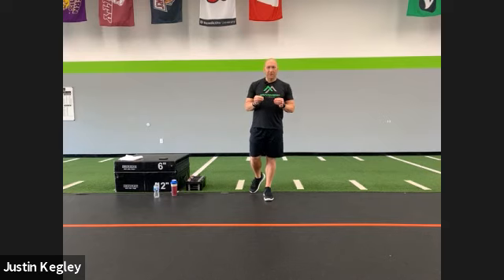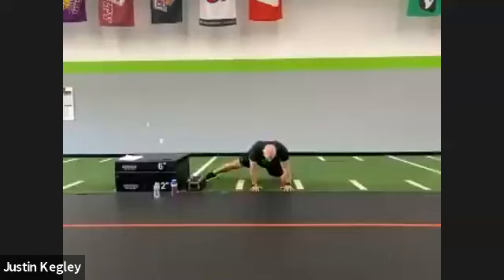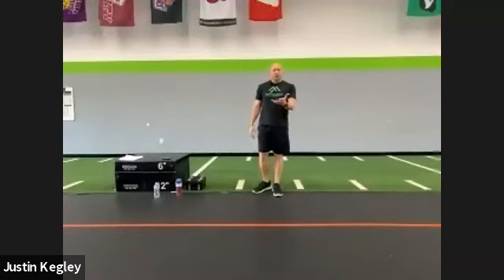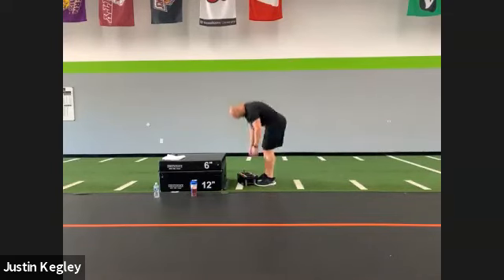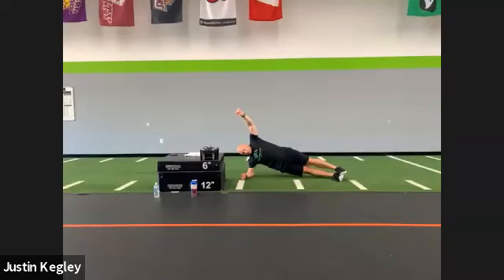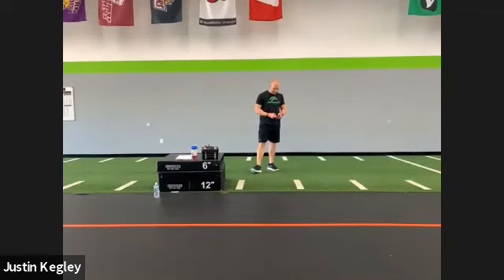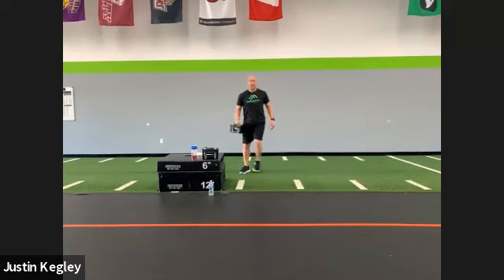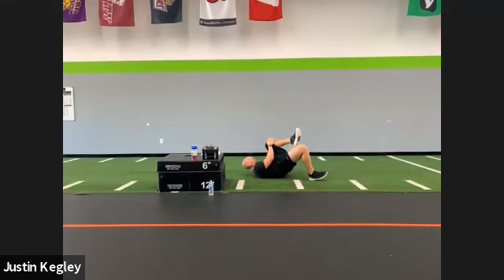05 08 LIVE Training